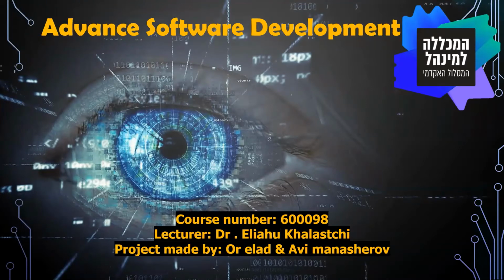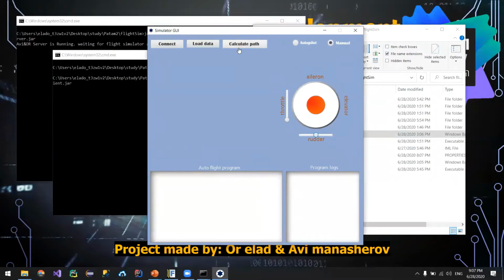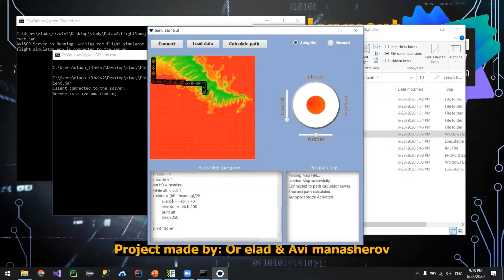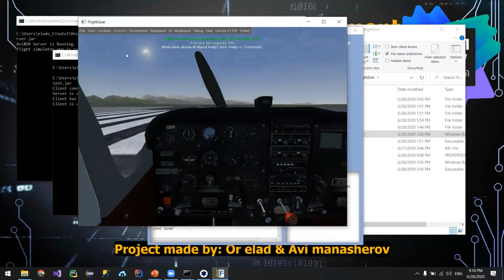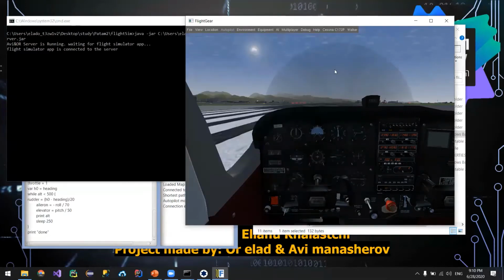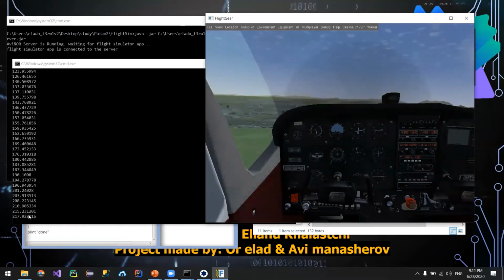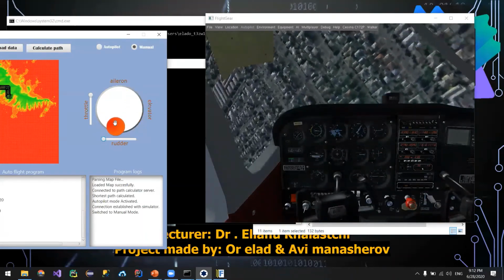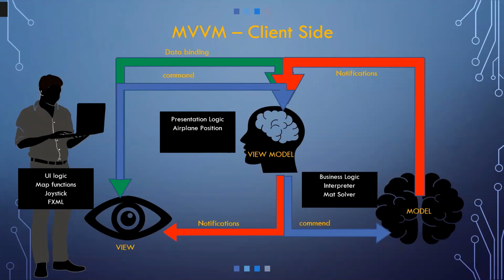Advanced Software Development Final Project - Flight Gear Simulator GUI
made by Or Elad and Avi Manasherov
In this video, we will show you a JavaFX project that we have created as part of an advanced software development course which Featuring a variety of different design Patterns (like Observer\Bridge pattern) based on MVVM architecture.
in the project, we have created a flight simulator controlling application using a client-side with GUI and server-side to calculate the shortest path to our destination and a supervised take off by loading an autopilot script witch stabilize the plan at 500 ft and also give us the option to control the air-plan manually with a joystick.

A VERY SPECIAL THANKS to our lecturer - Dr. Eli Khalastchi!
Lecturer: Dr. Eliahu Khalastchi
The College of Management Academic Studies - Computer Science School
מגישים: אבי מנשרוב ואור אלעד
שם המרצה: ד"ר אליהו חלסצ'י
המסלול האקדמאי המכללה למנהל - בית הספר למדעי המחשב
DR.Eli Khalastchi
המכללה למנהל - מדעי המחשב
Advanced Software Development Final Proj
Flight-Gear Simulator